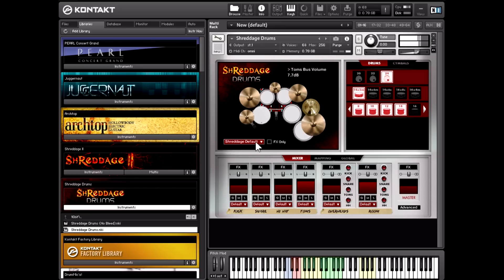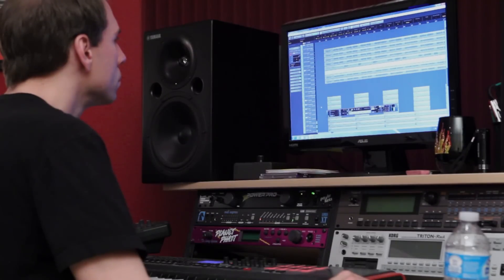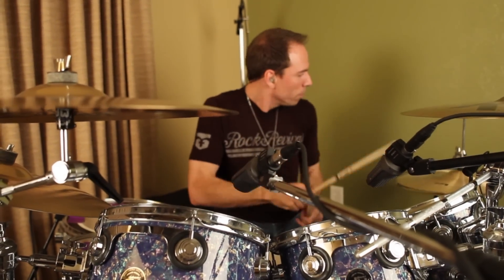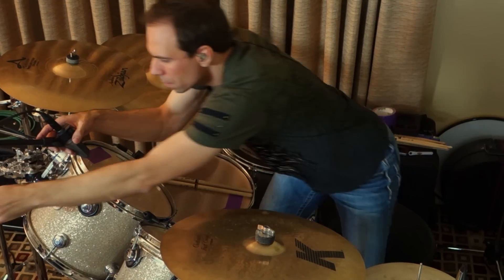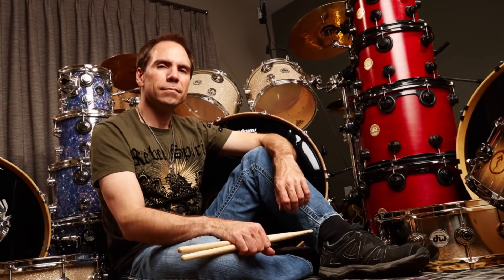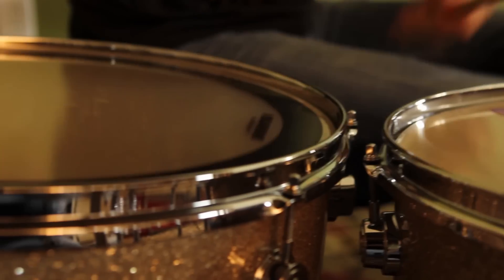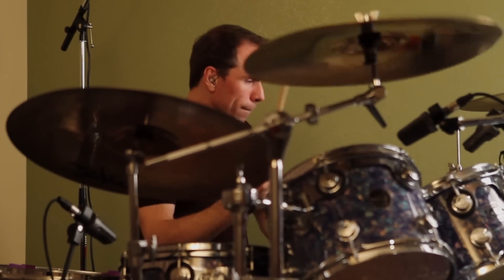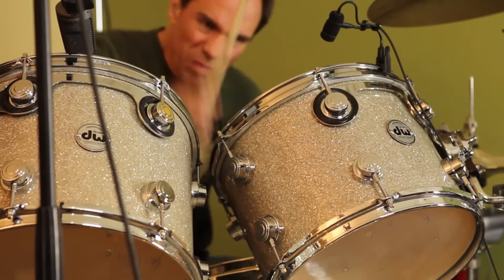Shreddage Drums: Interview with Frank Klepacki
Composer FRANK KLEPACKI (Command & Conquer series, Dune, Star Wars: Empire at War, Grey Goo, Rise of Immortals, etc) gives a behind-the-scenes look at how our upcoming Kontakt sample library SHREDDAGE DRUMS came together with his signature sound!

SHREDDAGE DRUMS is the new Kontakt sample library (VST, AU, RTAS) from Impact Soundworks, filled with badass drum sounds for rock & metal music. This virtual instrument will help take your tracks to the next level with over 25,000+ samples, dozens of preset kits, 700+ built-in grooves and an ultra-deep engine for incredibly powerful mixing, mapping, and tweaking.